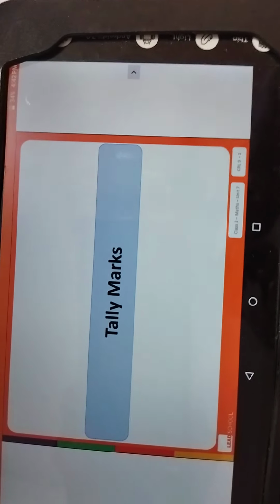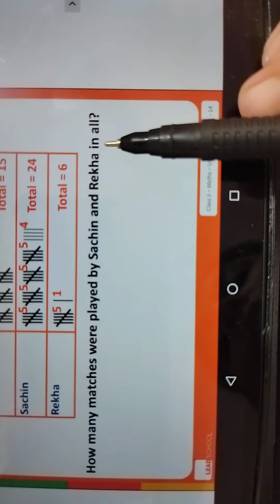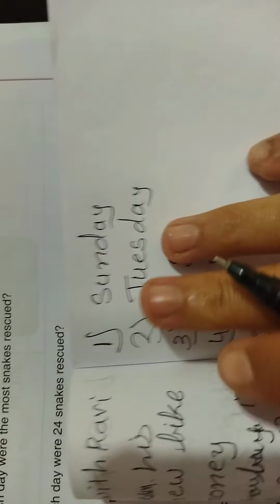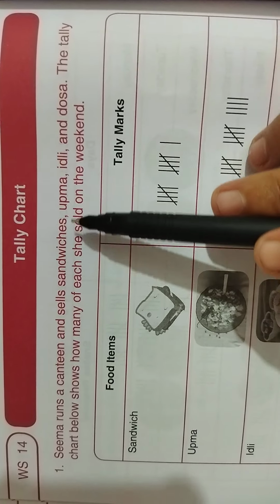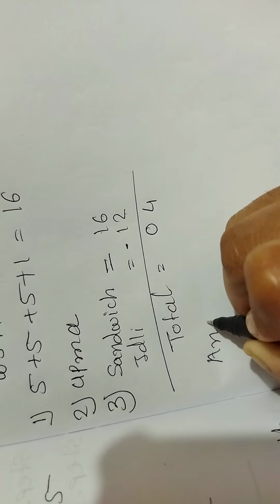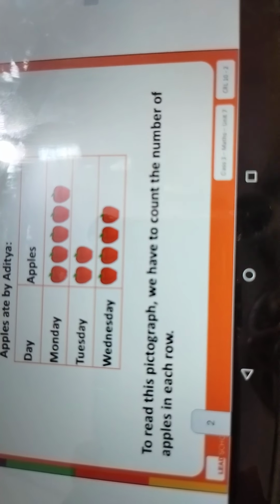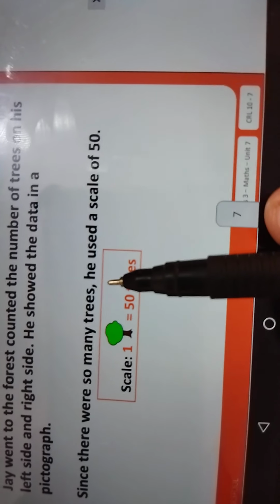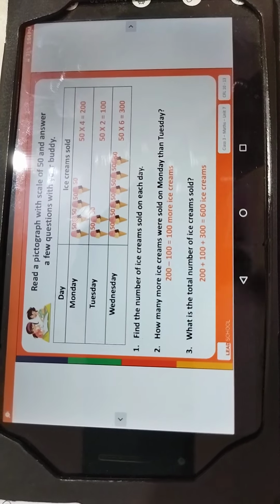class 3 ll maths ll sem 2 ll unit 7 ll lecture 39 ll Rajiya Pathan ll Gyanmanjari Vidhyapith.